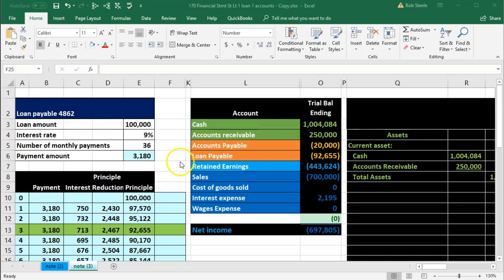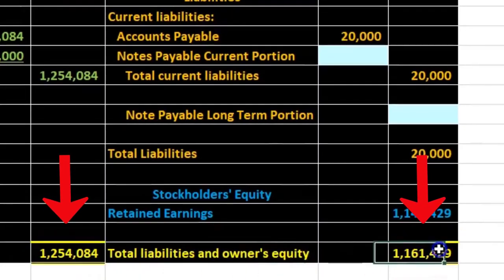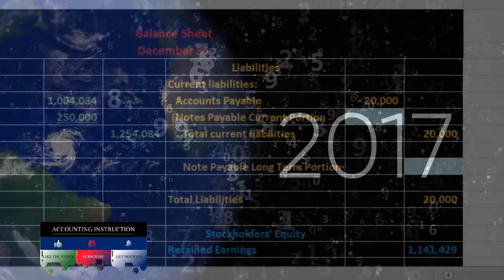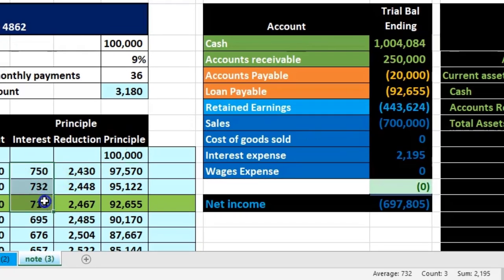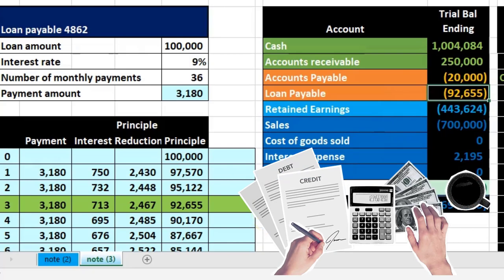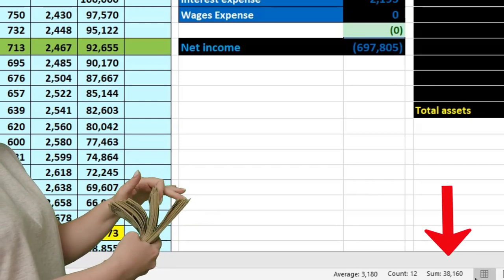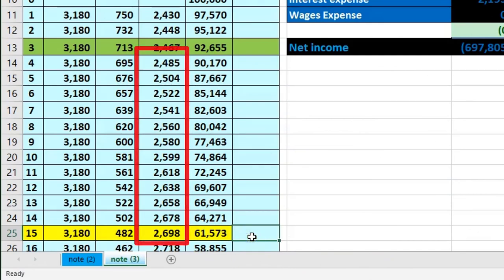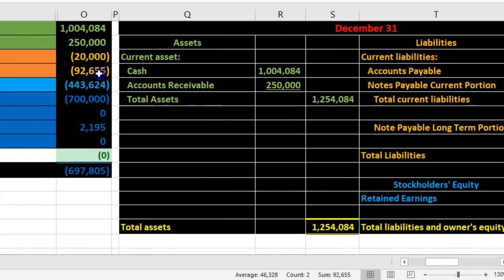Short Term & Long-Term Loan 1 170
Short Term & Long-Term Loan 1